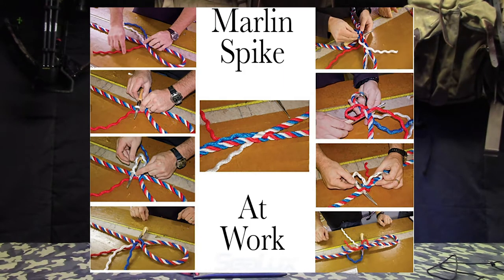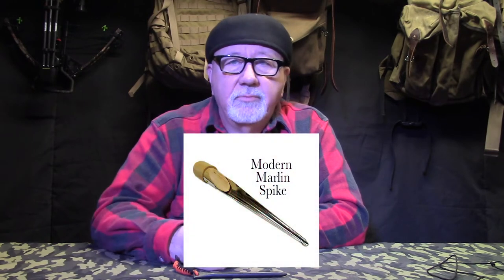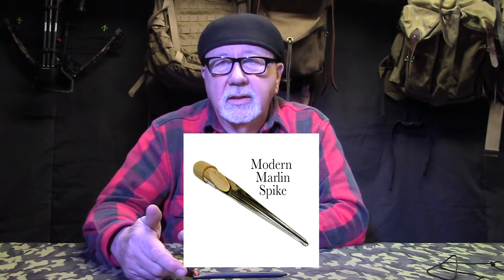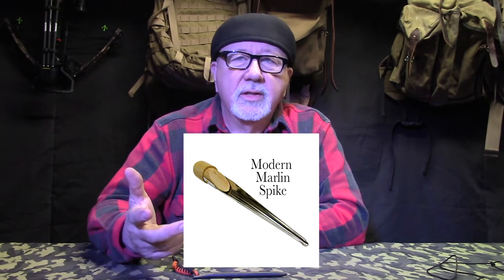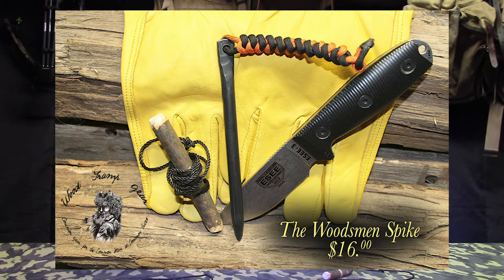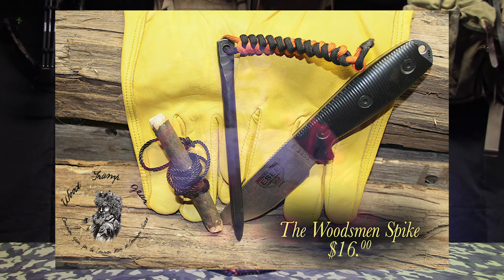Marlin Spike vs The Woodsman Spike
We edited a small portion of the original video to include the correct website for the Woodsman Spike.